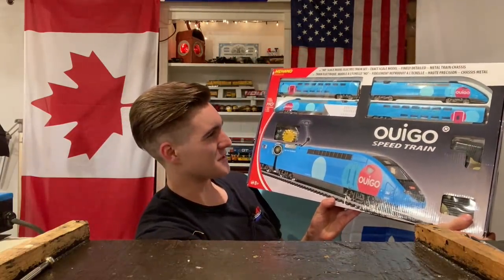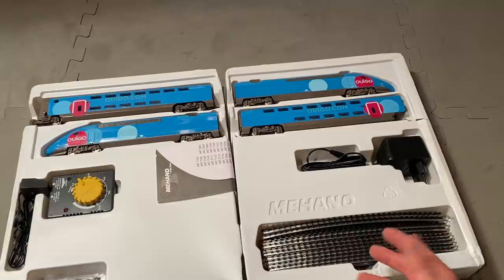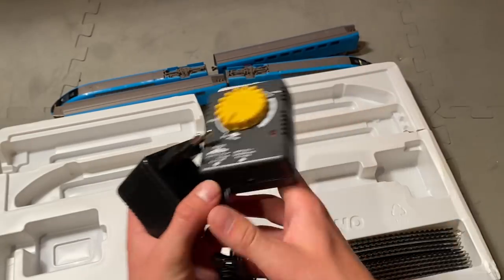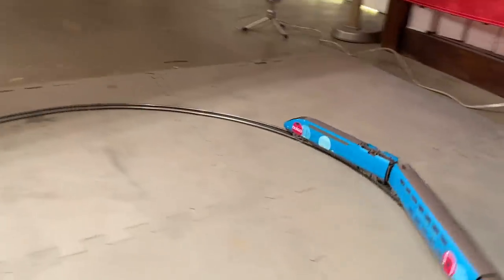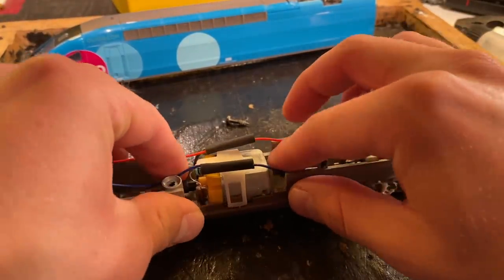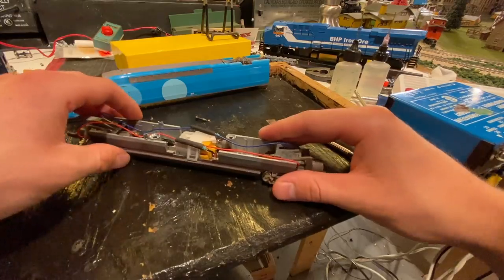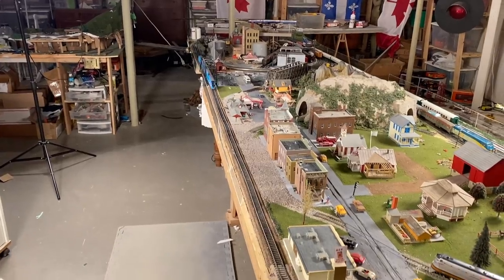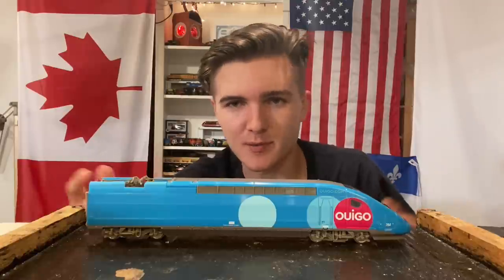Mehano $38 High-Speed HO Train Set - Unboxing & Running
I purchased a Mehano TGV train set a year ago and was pretty pleased with it so I've been on the market for another. Amazon had a flash sale and I was able to pick one up for the incredibly low price of $38! ($48 Canadian currency). This train set certainly isn't flawless, it's lightweight causes derailing issues and the locomotive didn't work well out of the box however I will cut it some slack because of the price.